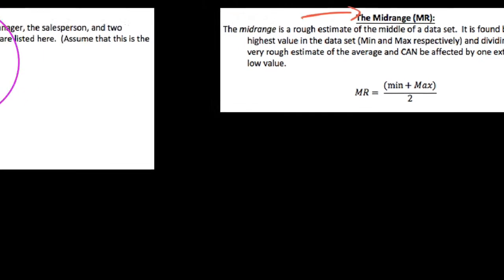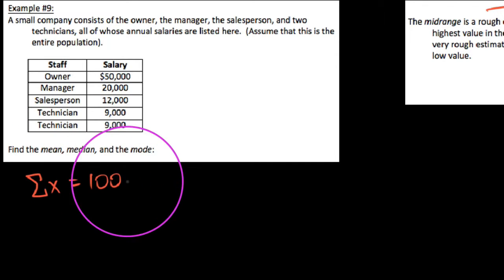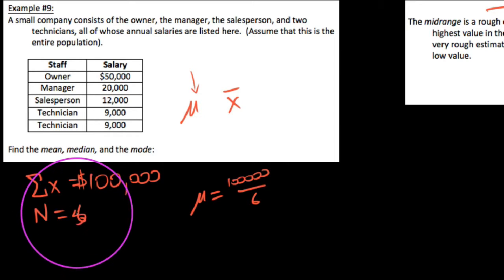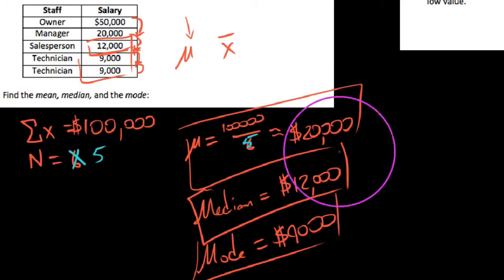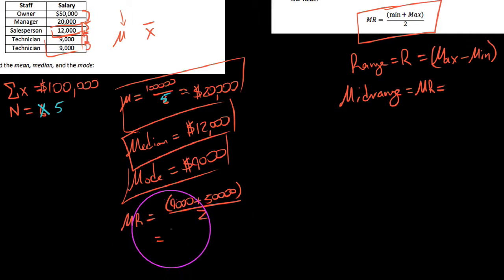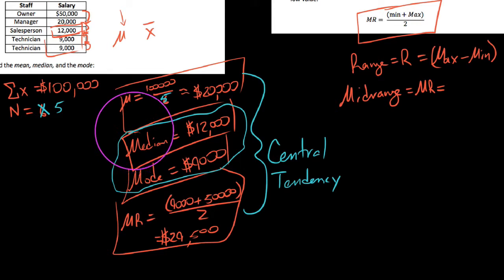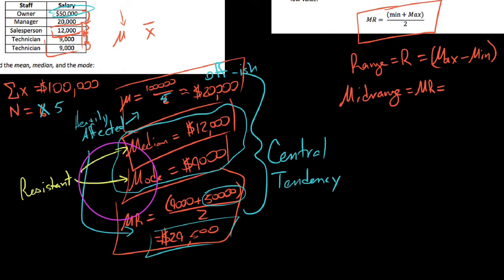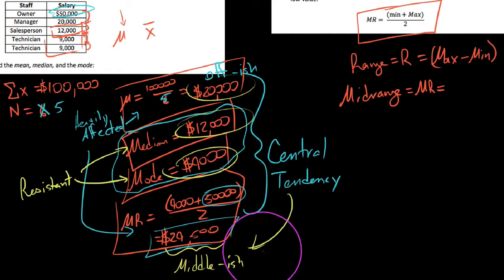P-S 3.2.5 Finding all measures of central tendency for a data set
In this video we go through how to find all of the measures of central tendency for a set of data.  I also define and include the Midrange (MR) statistic in this video.

Part of this video is discussing the value of each statistic, how they compare and relate to one another, what each tells us about the data, and how they can be altered depending upon the set of data values.